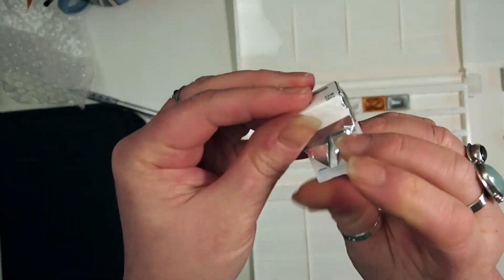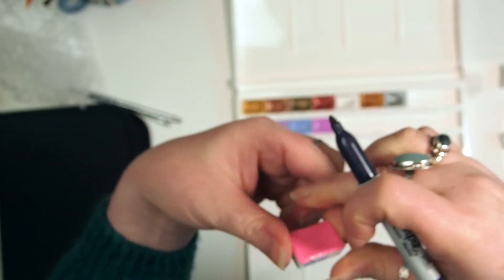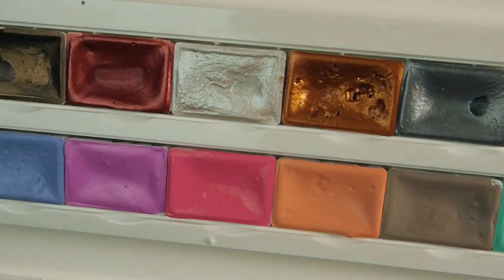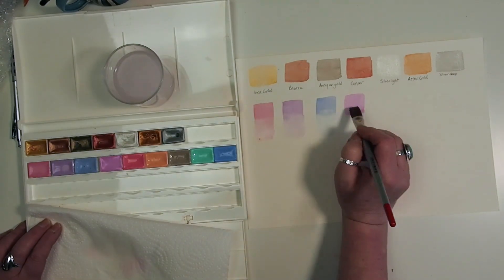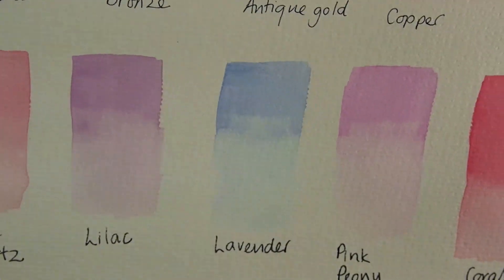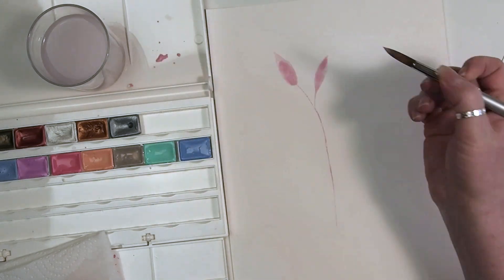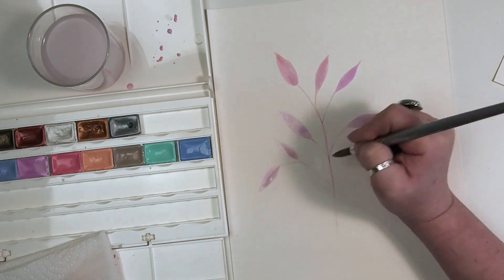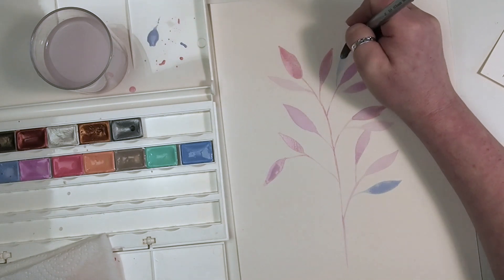White Nights Pastel Watercolors set: review and painting!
I recently bought the new pastel set of watercolours from white nights!